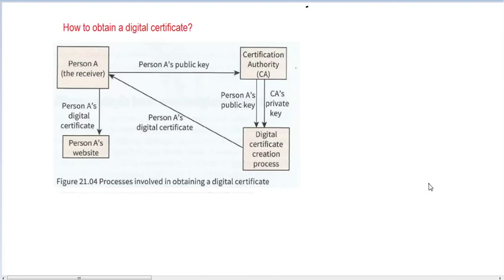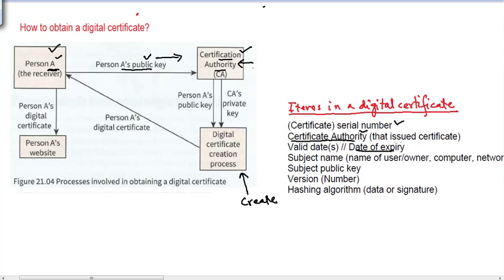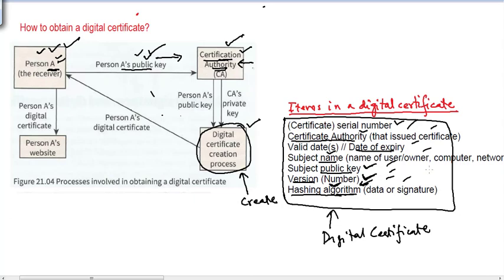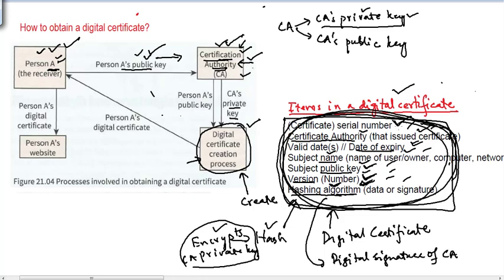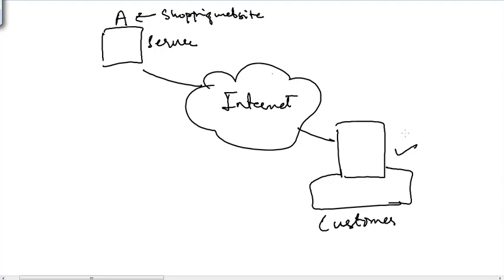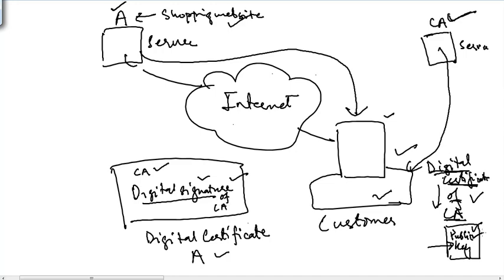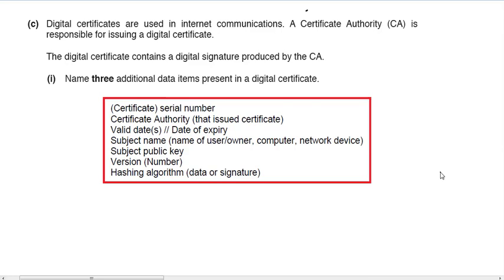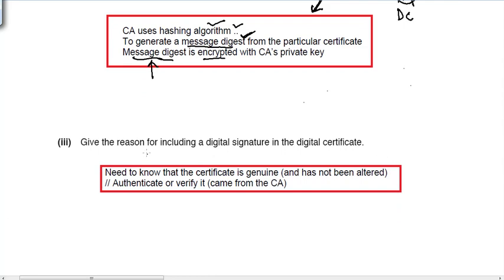Digital Certificates How to obtain and data items inside digital Certificate PPQ